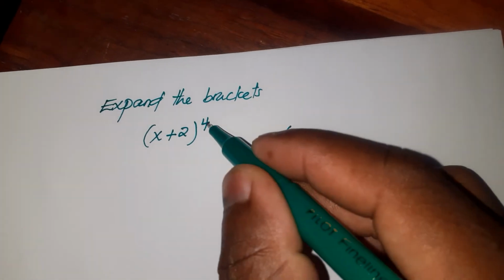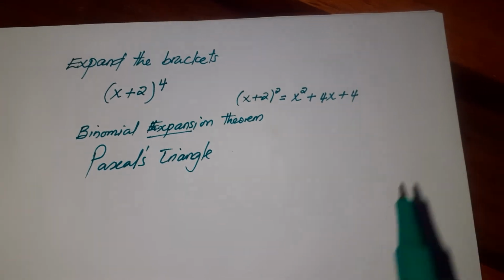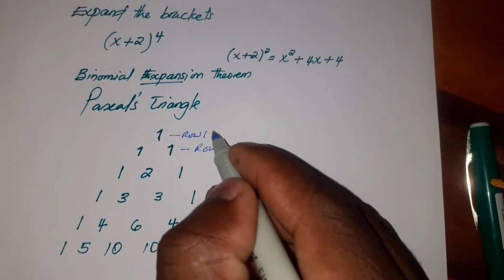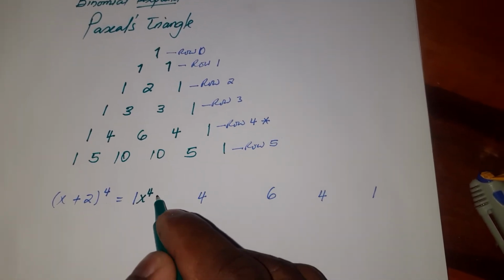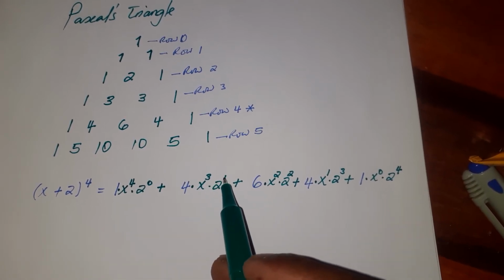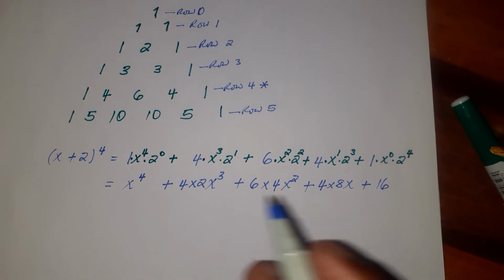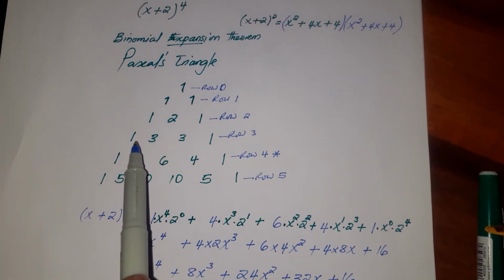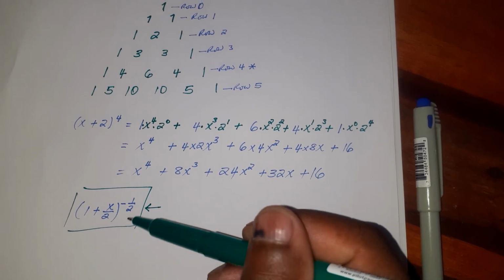How to expand a binomial using Pascal's Triangle